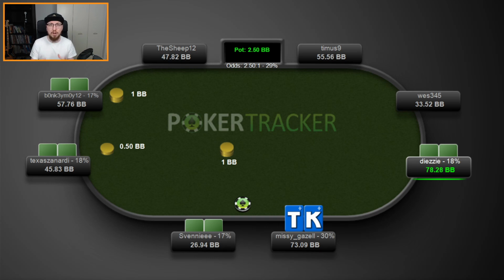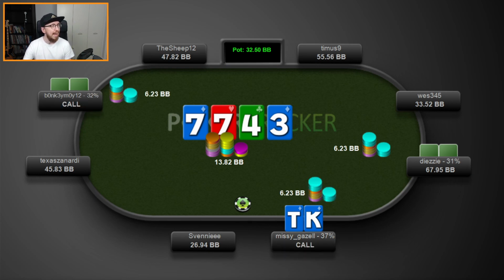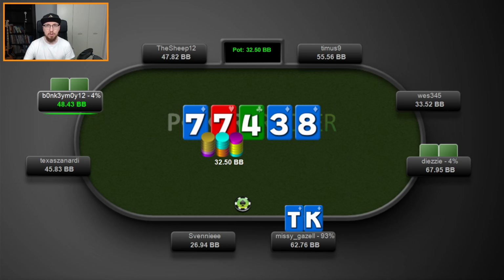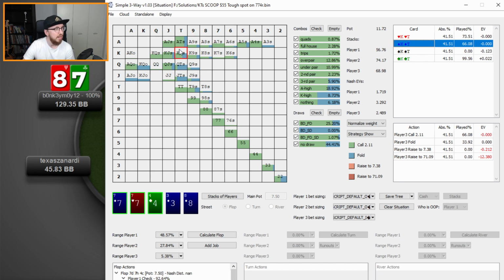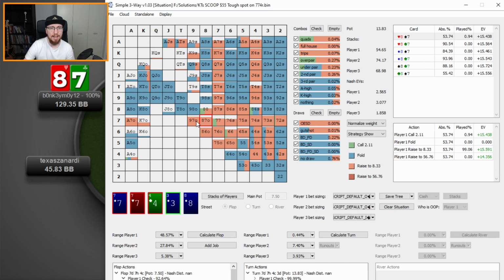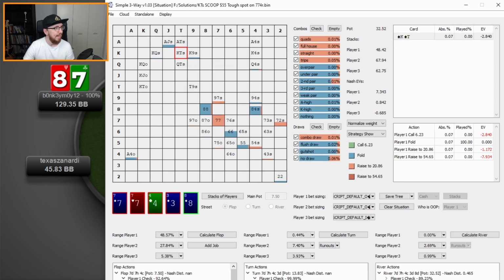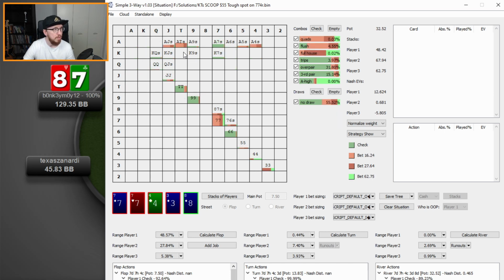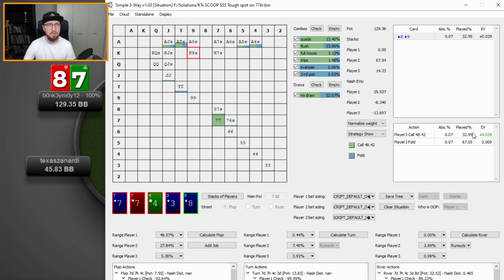My BIGGEST BLUNDER During This Year's SCOOP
In today's video, I discuss my BIGGEST BLUNDER during this year's SCOOP on PokerStars. The hand comes with about 80 players left from a ~15k runner field (The $55 Thrill SE). Watch as I go through my thought process and use Simple 3 Way to look at what we should've done.

Click here to purchase my Tournament Poker Course or Learn MTT Strategies & Systems To WIN for FREE